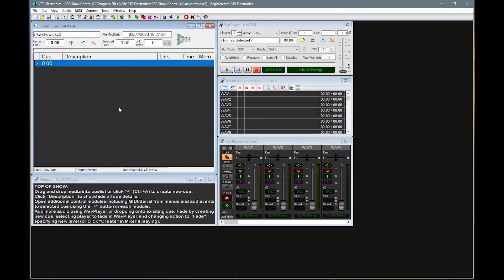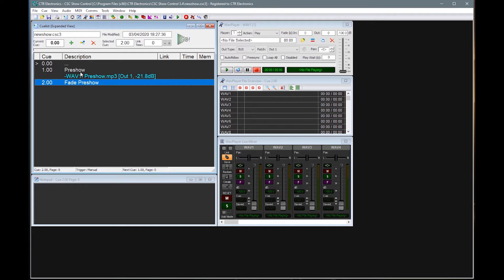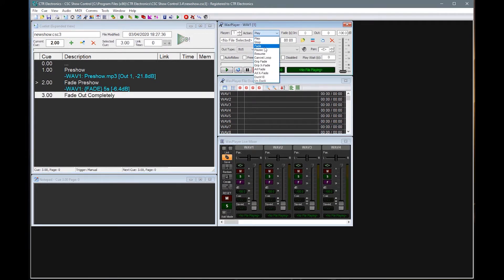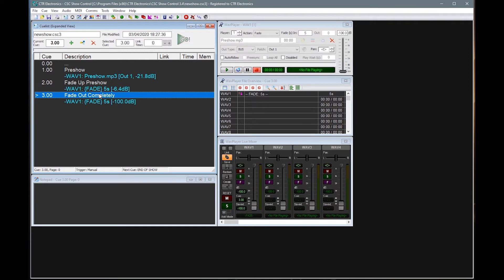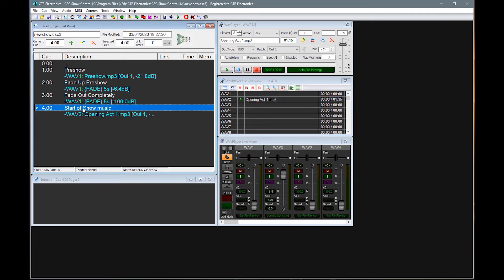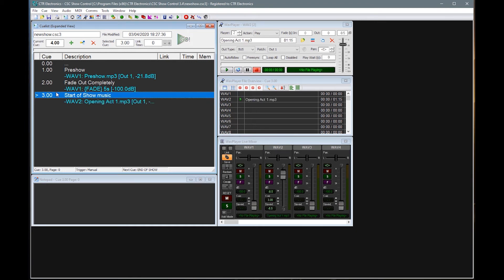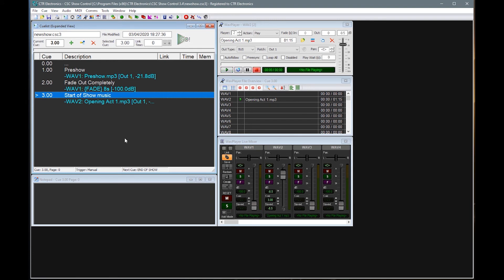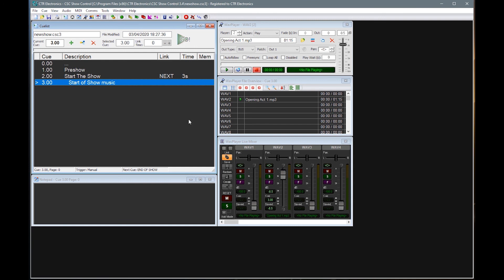CSC Show Control Walkthrough Tutorial Series - 02 Players, Fading and Linking Cues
Walkthrough Tutorial Series - 02 Players, Fading and Linking Cues

CSC is an award winning show control software solution for Windows. The software has been used globally from London's West End to New York's Broadway, as well as being key to productions on magic shows, cruise ships and art installations.
The Walkthrough Tutorial Series features step by step follow along explanations and demonstrations of how to use and program CSC. There is an emphasis on real world scenarios to help new users get started with the software quickly.

In this tutorial, learn more about importing files, fading and changing levels and layering cues together.

Music used in this video:
Wedding Ballad by Dee Yan-Key